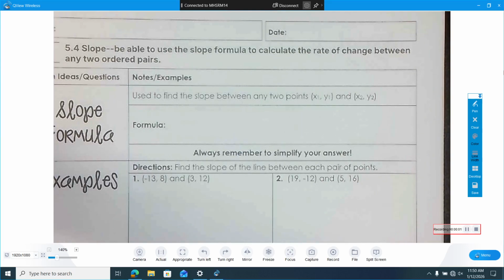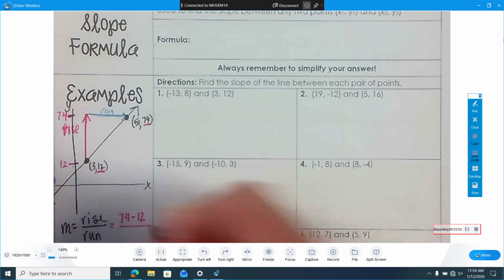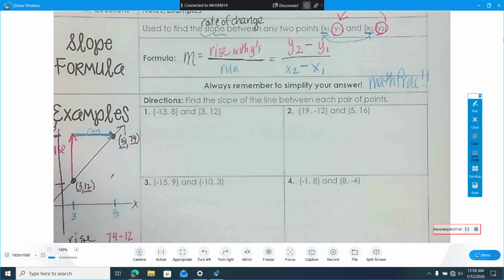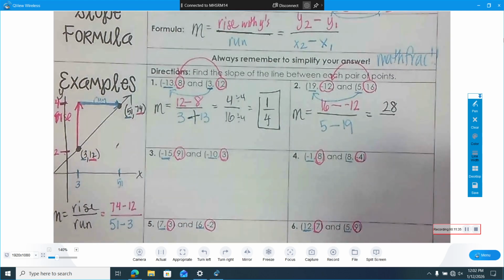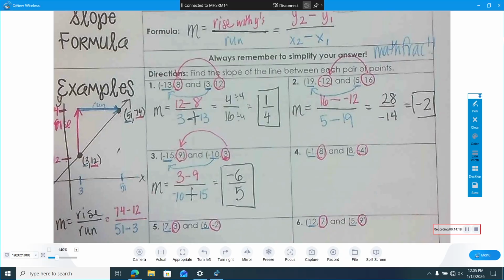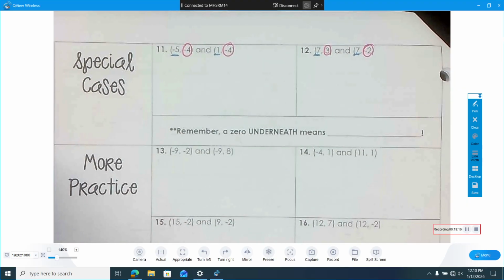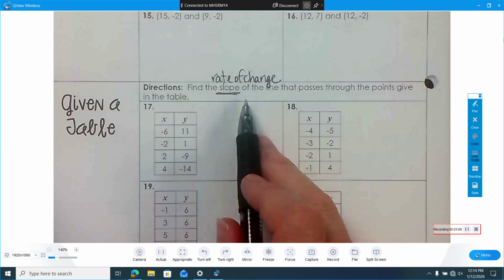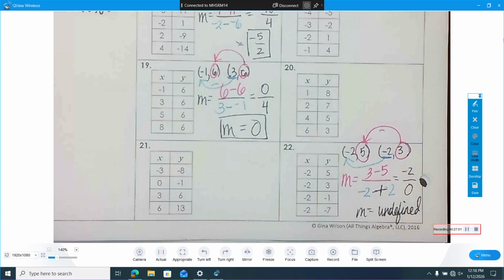5.4 Slope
5.4 Slope